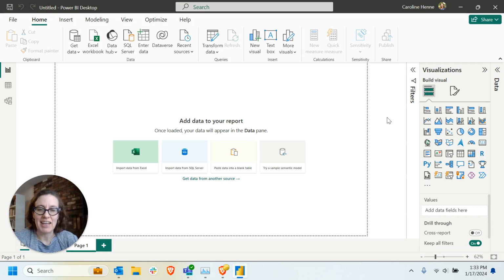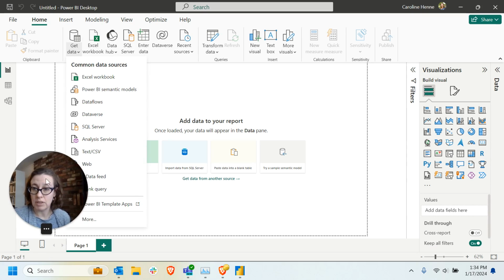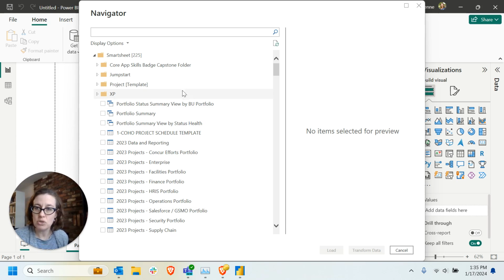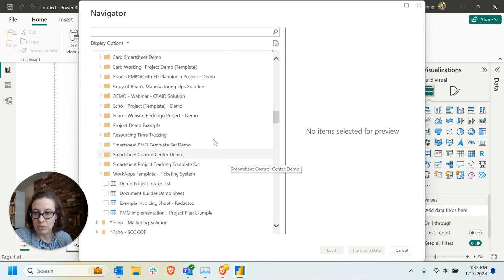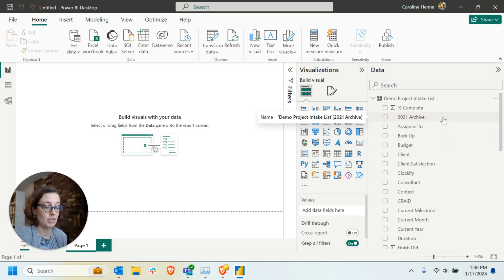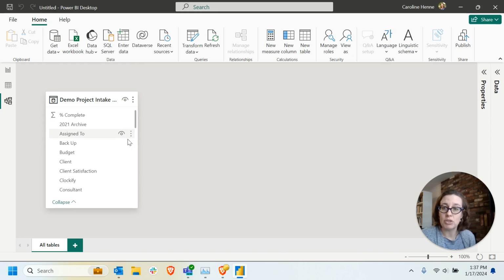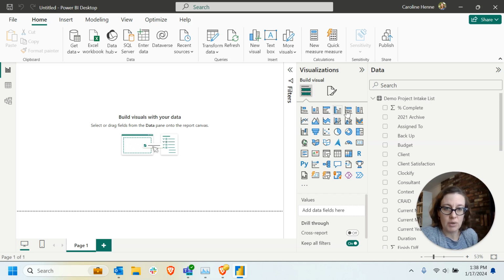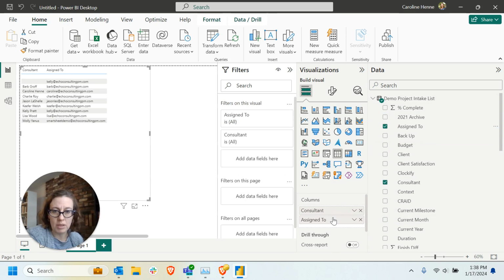How to Connect Smartsheet to Power BI | Part 1: Selecting Data & Building a Visual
Do you store your project data in Smartsheet, but are looking to create more engaging visuals to illustrate for your team? Smartsheet and Power BI can be used together to bring your project data to life, helping to improve visibility and understanding on projects.

In the first of a two-part video series, Caroline Henne kicks things off by demonstrating how to select your Smartsheet data in Power BI, and illustrates how to create a simple visual in the Power BI environment.

To connect Smartsheet to Power BI, you can use the built-in connector in Power BI Desktop. Here's a step-by-step guide:

Open Power BI Desktop: If you haven't already, download and install Power BI Desktop from the Microsoft website.

Get Data: Launch Power BI Desktop and click on "Get Data" from the Home tab on the ribbon.

Select Smartsheet Connector: In the "Get Data" window, search for "Smartsheet" in the search bar or navigate to "All" and find Smartsheet from the list of connectors. Click on "Smartsheet" and then click "Connect."

Authenticate: Power BI will prompt you to sign in to your Smartsheet account. Enter your credentials and sign in.

Choose Data: After authentication, you'll see a navigator window where you can select the Smartsheet data you want to import. Choose the sheets or reports you want to bring into Power BI by checking the boxes next to their names. Then click "Load" or "Transform Data" to continue.

Transform Data (Optional): If you click on "Transform Data," it will open Power Query Editor where you can apply transformations to your data before loading it into Power BI. You can clean, filter, or reshape your data here.

Load Data: Once you're done with transformations (if any), click on "Close & Load" to import the data into Power BI.

Visualize Data: Power BI will load the data into the data model. You can then create visualizations, reports, and dashboards based on your Smartsheet data.

Refresh Data: After creating your reports, you can set up automatic data refresh so that Power BI pulls in the latest data from Smartsheet on a schedule. You can configure this from the "Home" tab by clicking on "Schedule Refresh."

That's it! You've successfully connected Smartsheet to Power BI. Now you can leverage Power BI's robust visualization and analysis capabilities to gain insights from your Smartsheet data.

💥 Looking for Part 2 of this series, where Caroline demonstrates how to create more complex visuals for different needs?

Want some guidance on using Power BI on your team? Head over to our website to learn more about our Power BI work